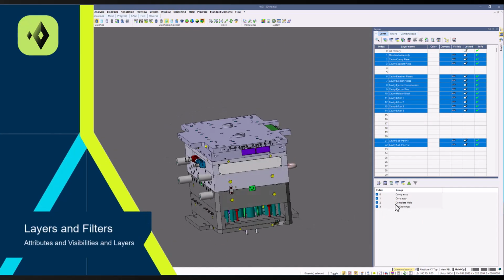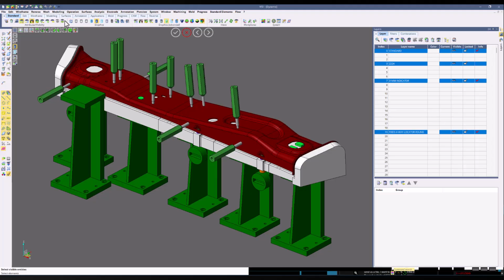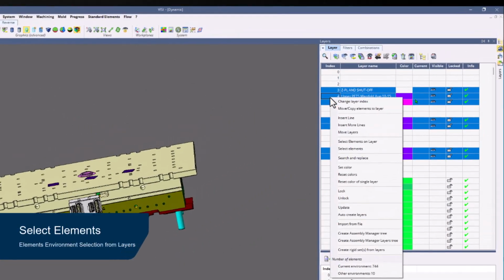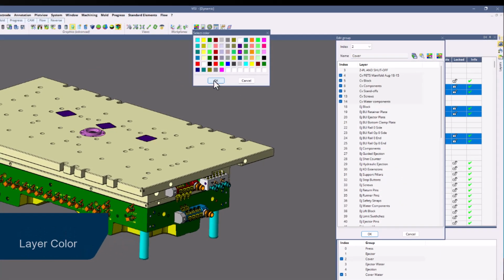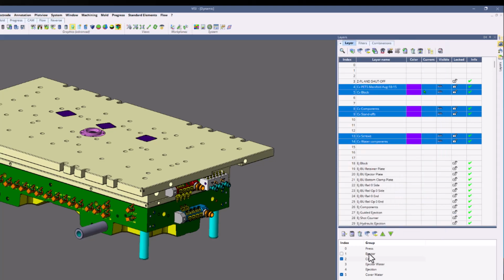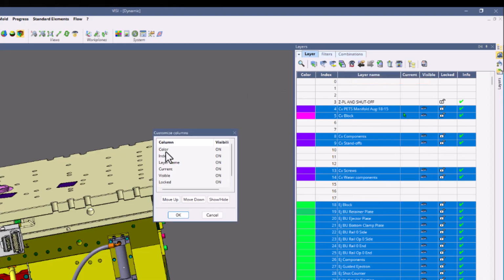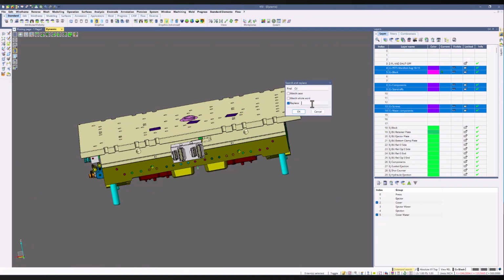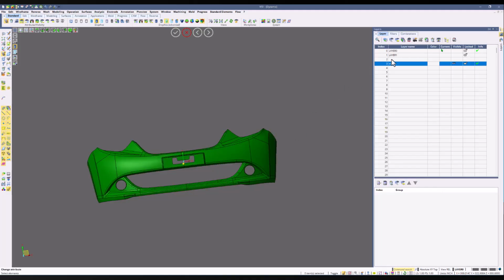VISI by Hexagon: Layers and Visibilities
Review the critical filters that control displayed elements when sorting through a complex mold or die. The Select Visibility arrows are a new way to step back and forth between visible and not visible geometry based on previous selection. In the Layer Management window, now it is possible to add or remove lines in specific locations. In the Elements environment, there is automatic selection for group creation and multiple Layer Groupings. Specific layer coloration allows for simple views and easy alteration of layer groups by color. Search and filter the Layers by text. Elements to Layers is a method to quickly move or copy an element to a layer.